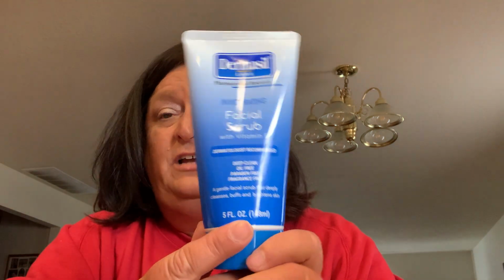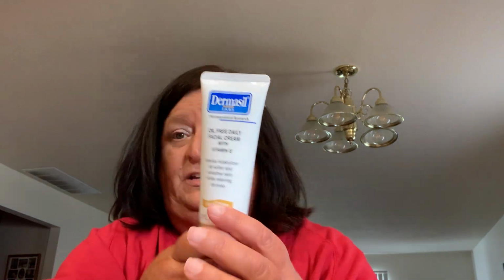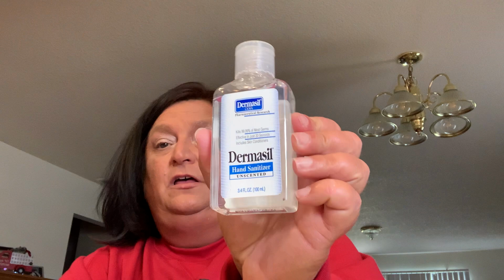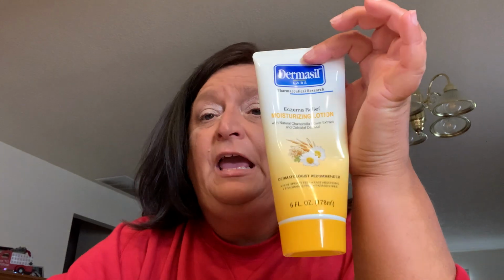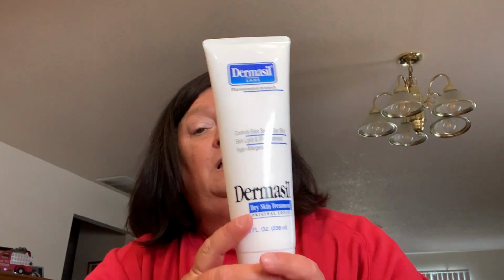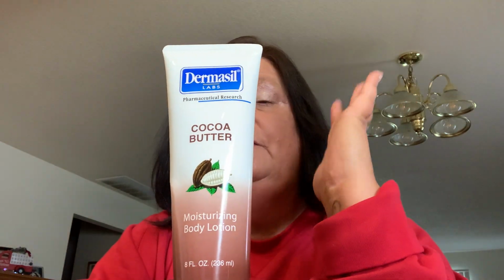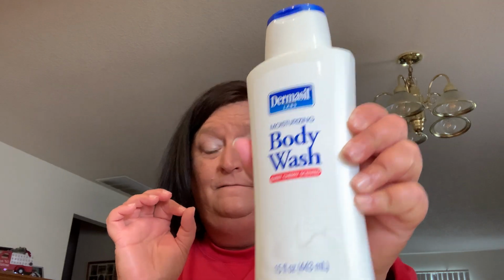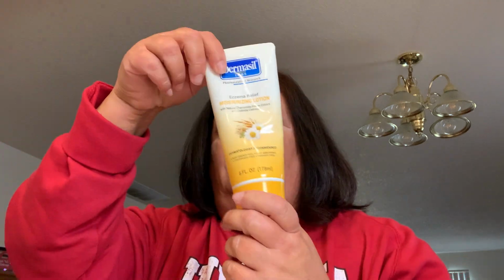Dollar Tree Product Review Dermasil Line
I absolutely love all the Dermasil product line and wanted to share with all of you.  Have a great Saturday!

Friend Mail:
Kris Snyder
Plymouth, IN 46563